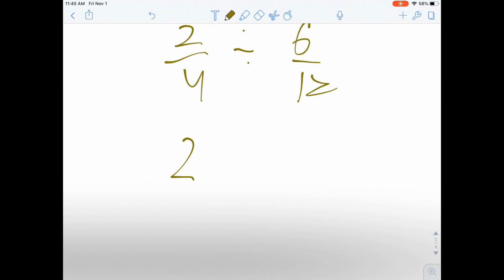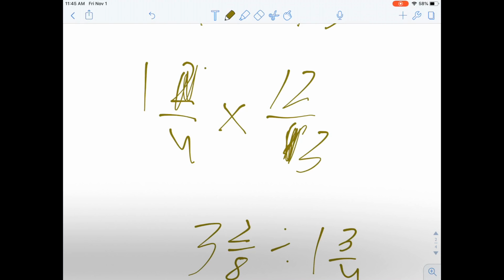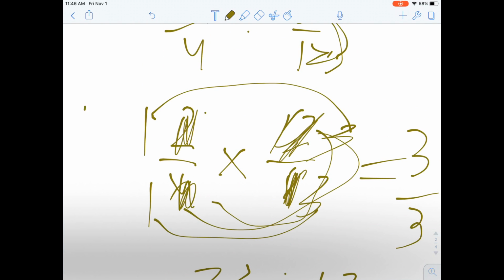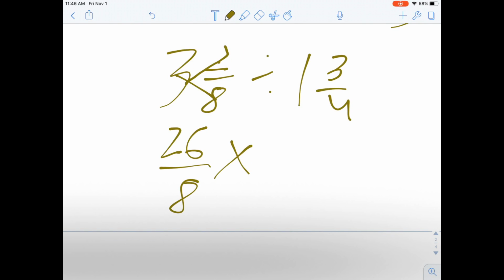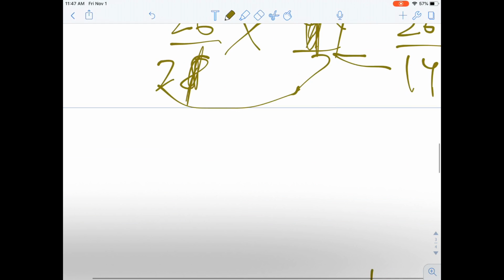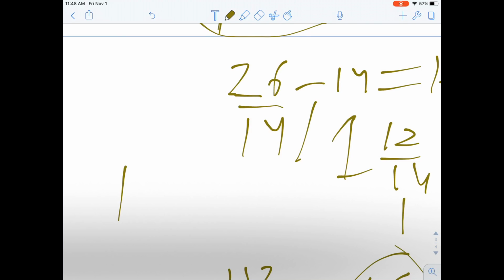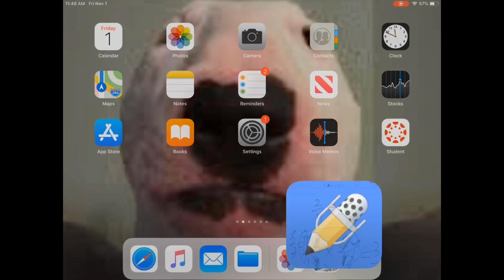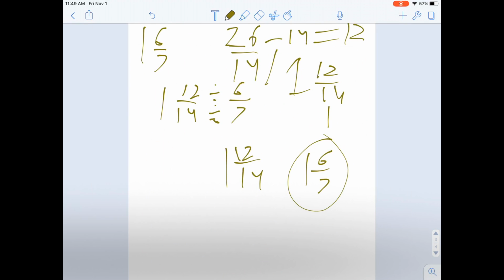Dividing with a Mixed number and Mixed Number Division by Jayden